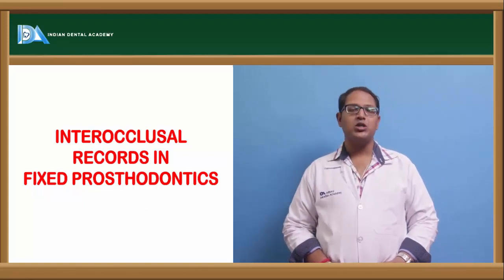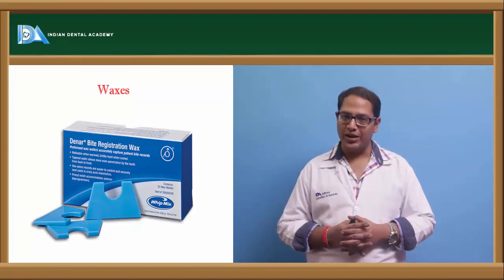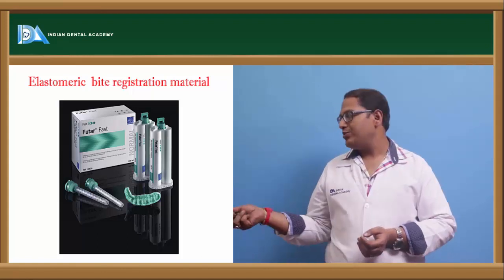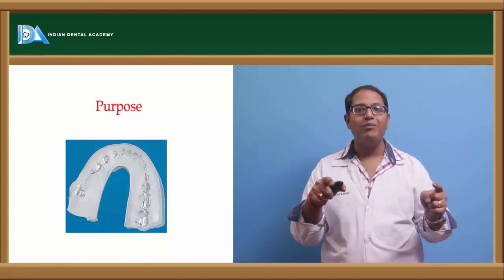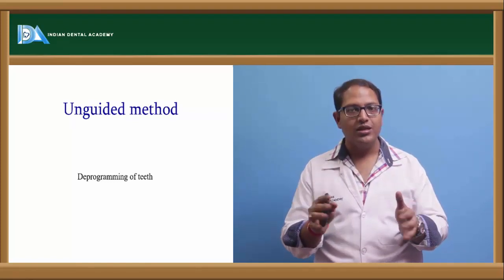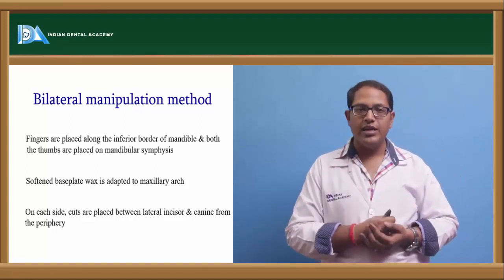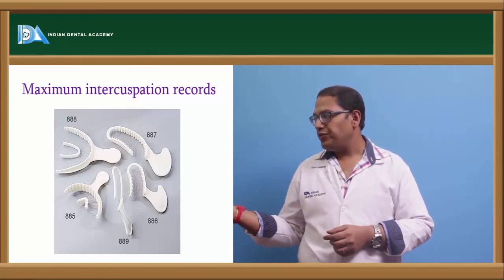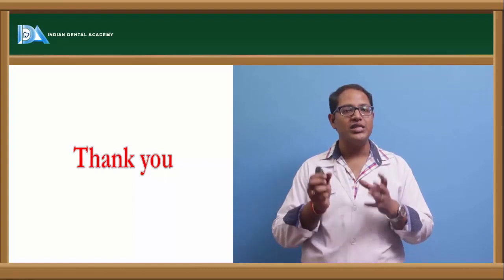Inter occlusal records in fixed partial denture | Prosthodontics